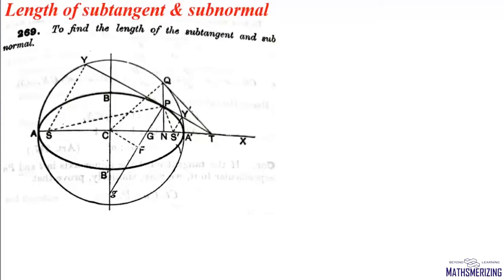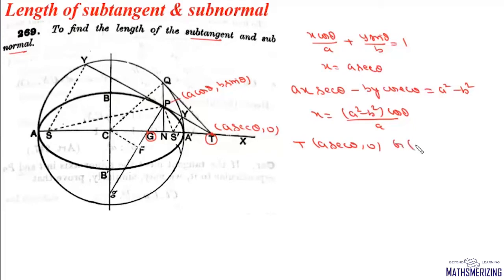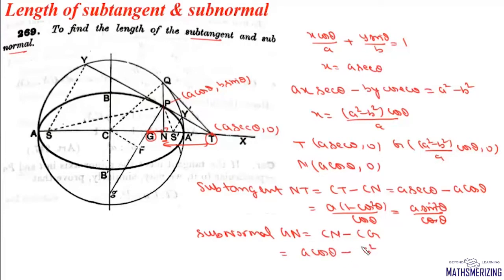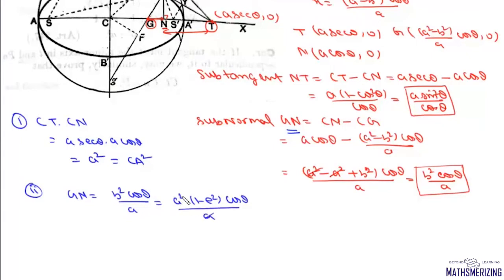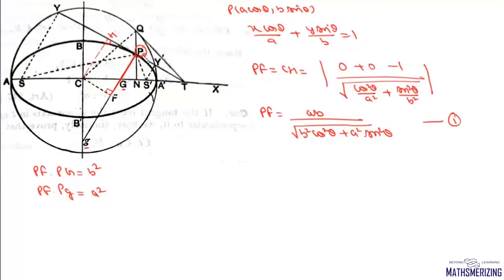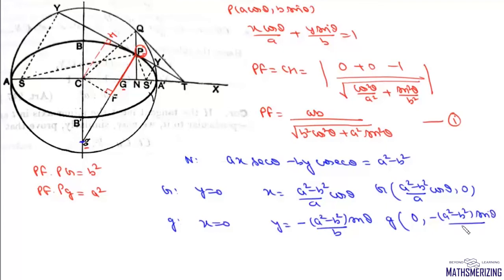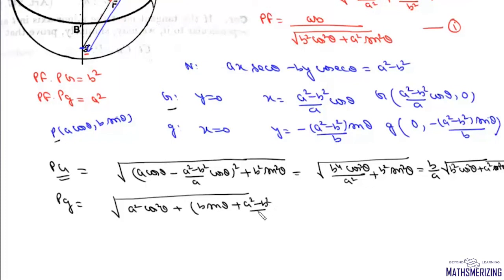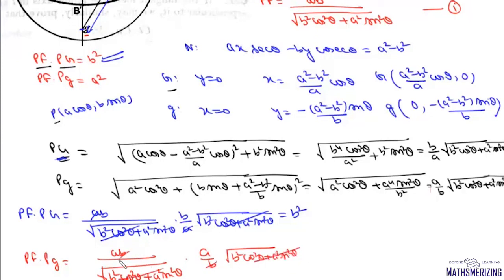Ellipse Lecture 10: Subtangent & Subnormal & related results (details in description)